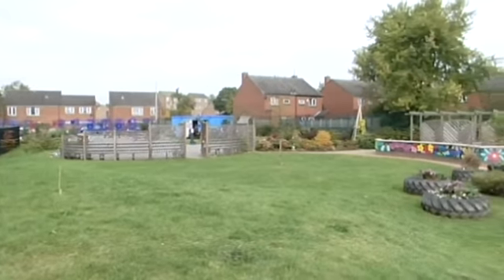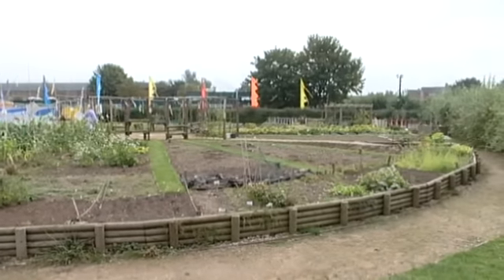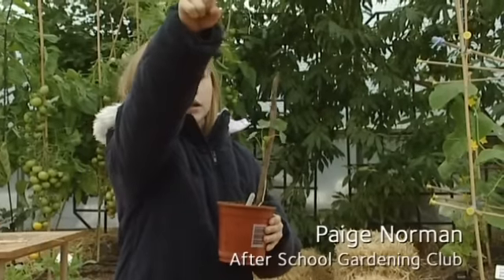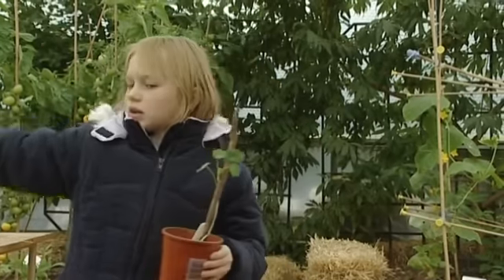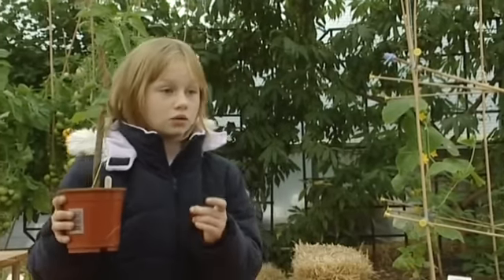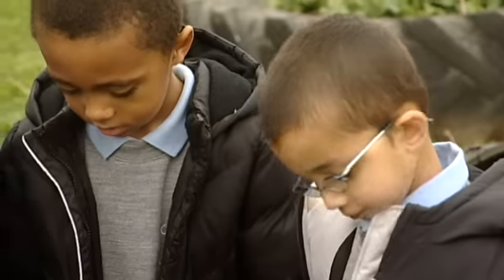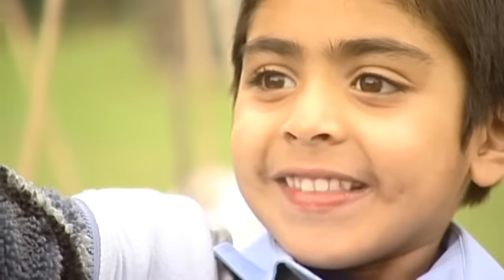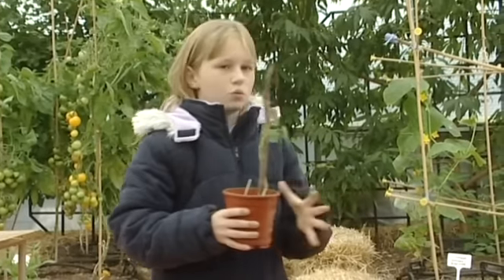Arkwright Meadows Community Gardens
This is video of the Big Lottery Funded clean up project at Arkwright Meadows community gardens.